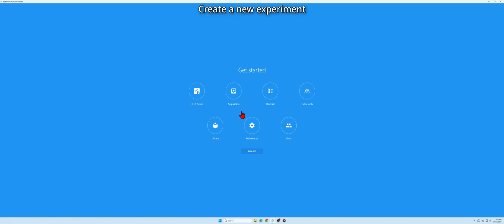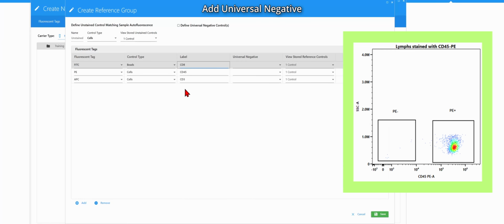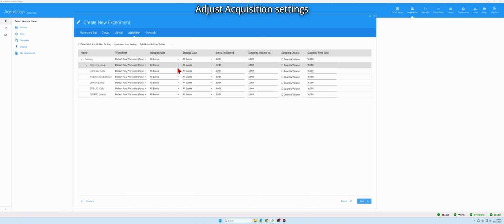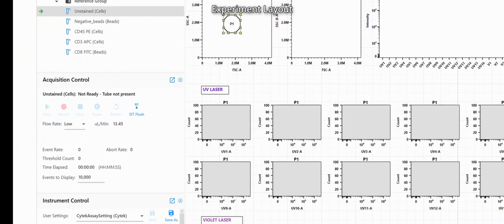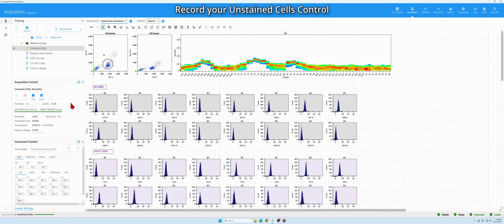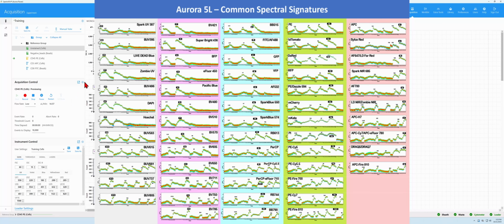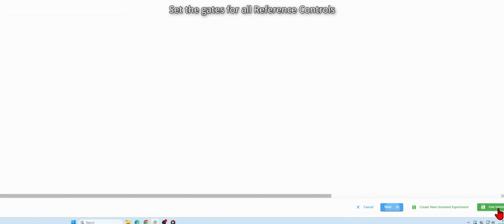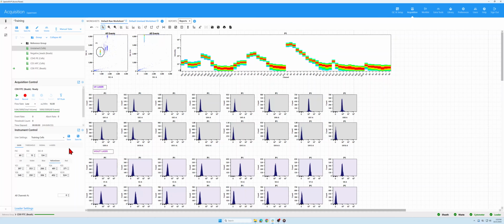02 Experiment Setup and Unmixing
Learn how to setup an experiment on the Aurora Analyzer and how to do unmixing:
- After logging in, click Acquisition, then click New
- Name the experiment, add fluorochromes
- Select the Carrier (tubes, plate, tube rack)
- Add the reference Group and complete the wizard
- Record Reference control
- Click Unmix and follow the wizard
- Click Live unmix